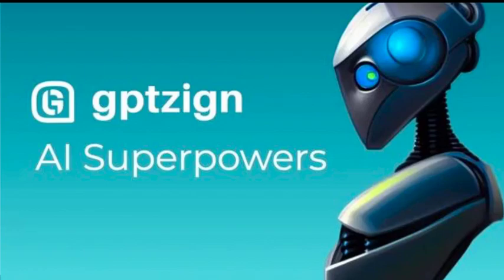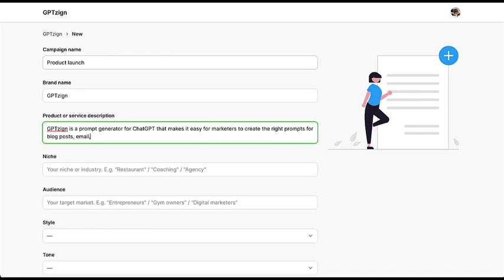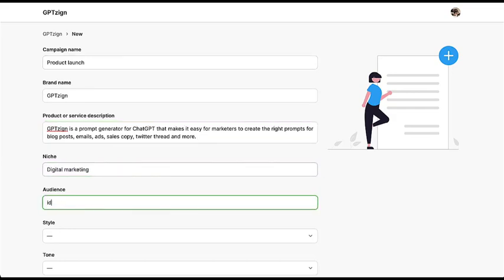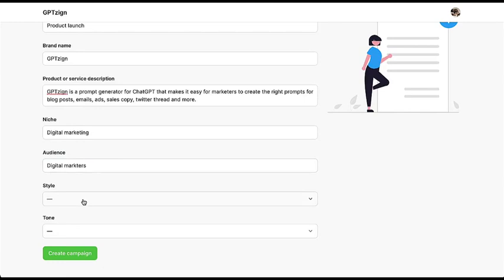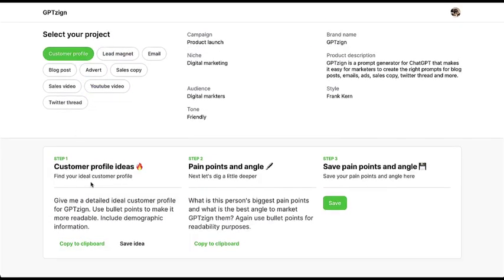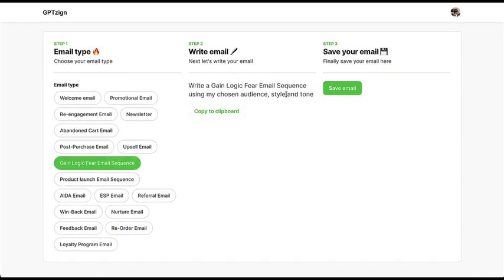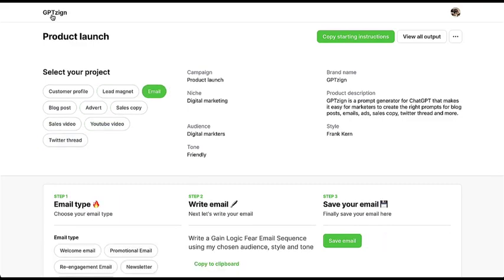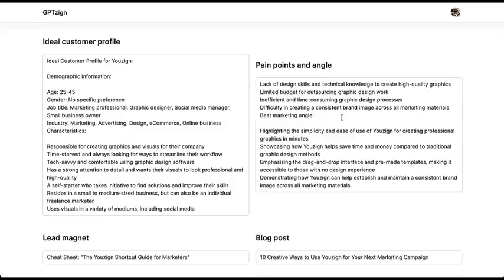GPTZign OTO - 1 to 5 OTOs links Below - GPTZign Bonuses